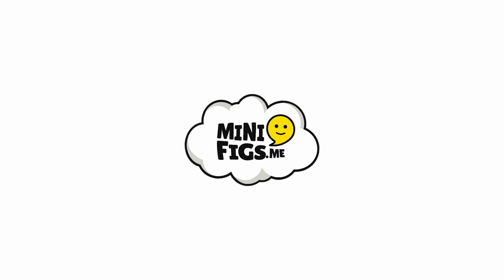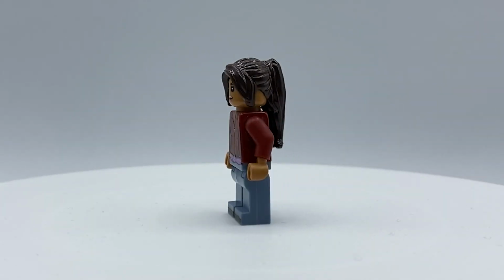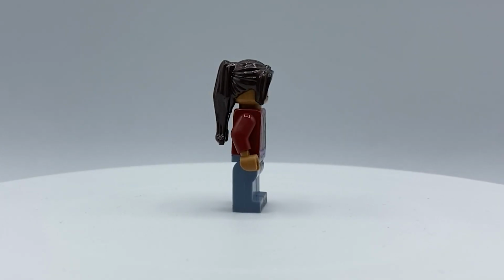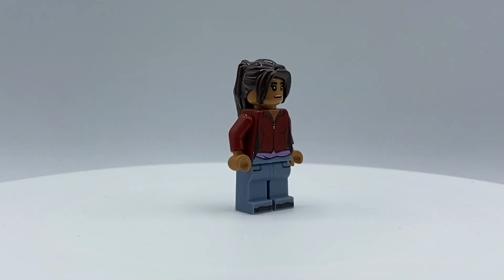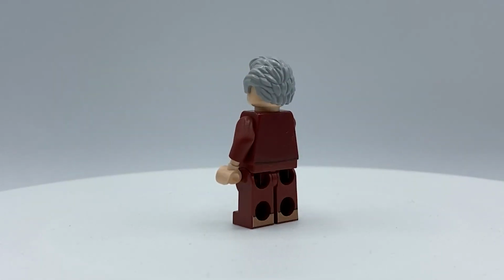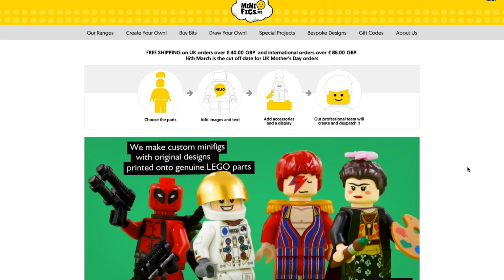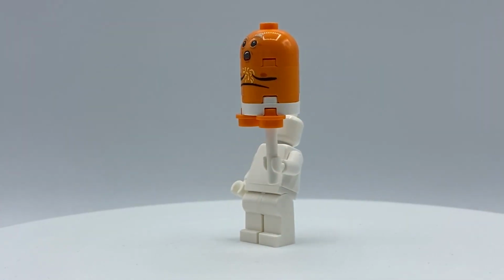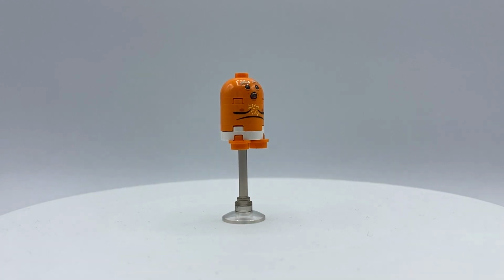Custom LEGO Martha Jones, Graham Norton and Baby Trump Blimp - Review [Minifigs.me]